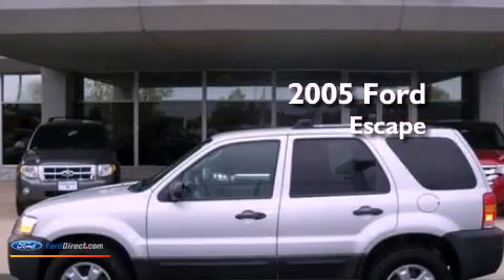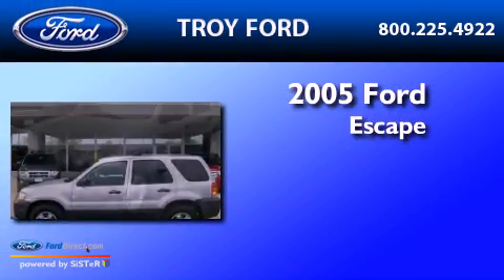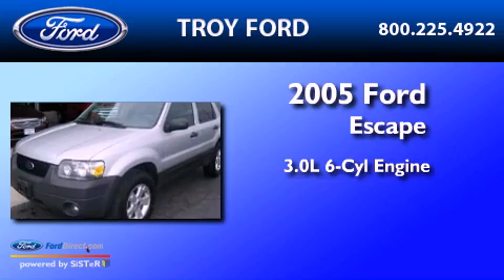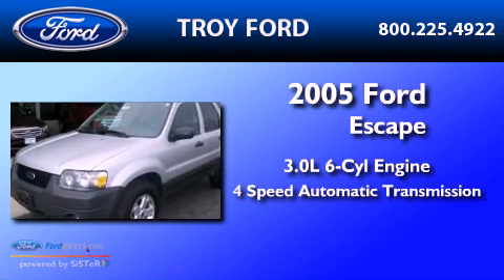Pre-Owned 2005 FORD ESCAPE Troy OH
Year : 2005
 Make : FORD
 Model : ESCAPE
 Engine : 3.0L V6 24V MPFI DOHC
 Trans . : 4-SPEED AUTOMATIC
 Exterior : SILVER CLEARCOAT METALLIC
 Miles : 153,492
 Interior : MEDIUM DARK FLINT
 Stock : 9977T

 3230 South County Road 25-A